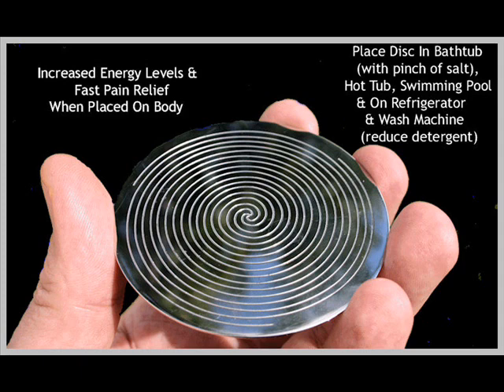Tri Vortex Structure Vortex Water